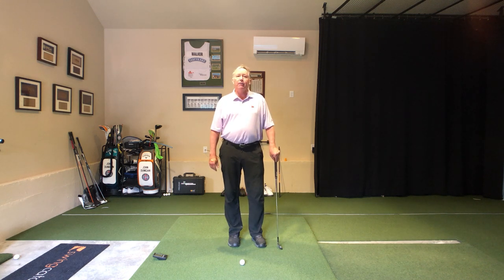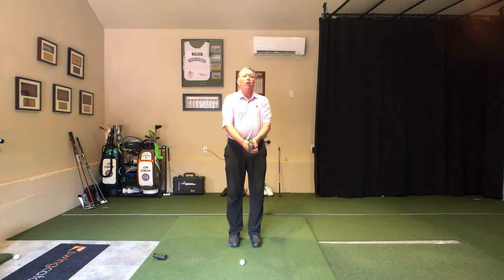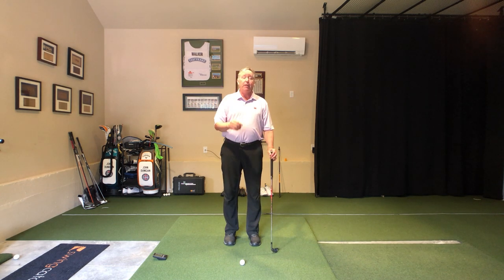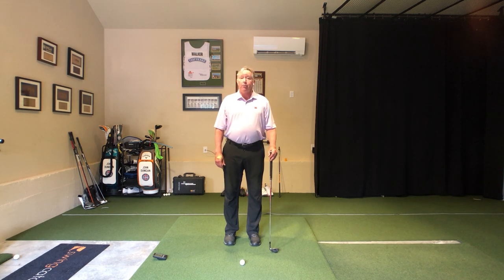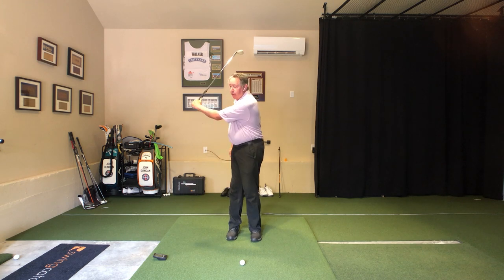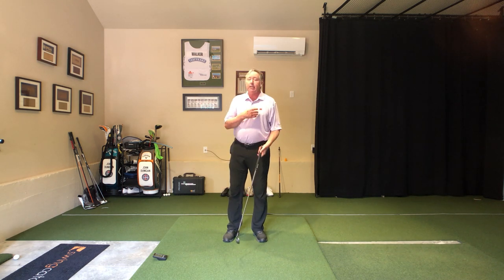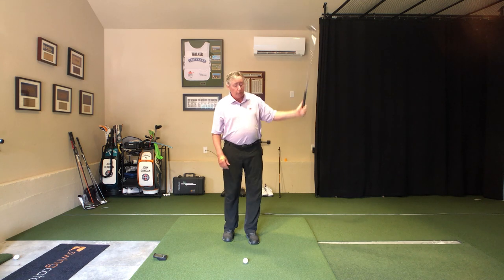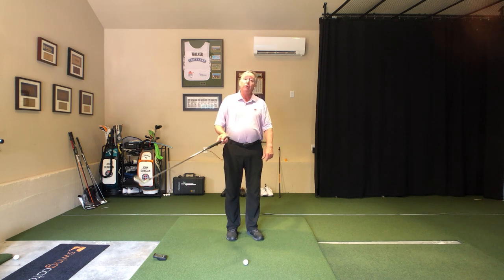How to Use Your Lead (Left) Arm to hit the ball more solidly, straighter, and longer.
This video shows how to use your lead arm (left arm for righties) to dramatically improve your ball striking.